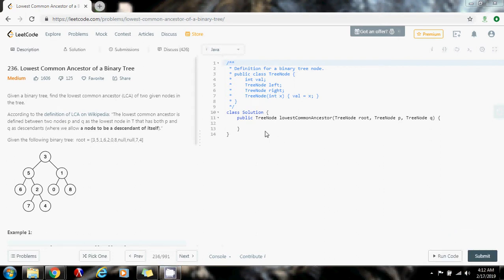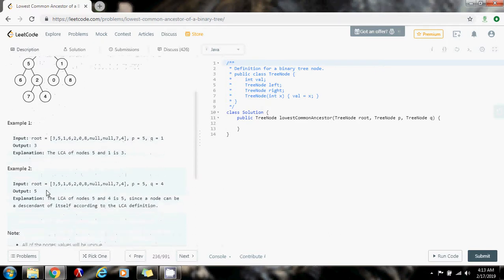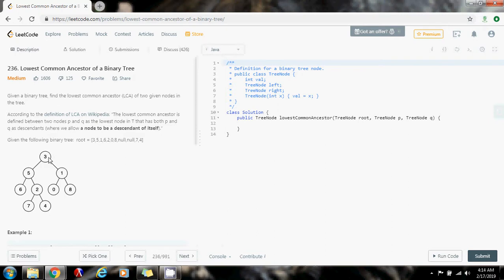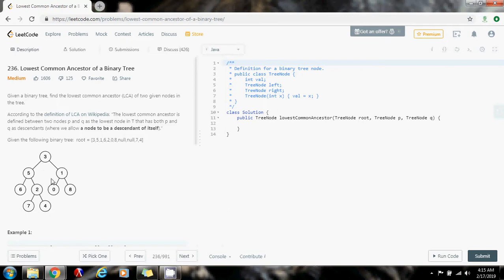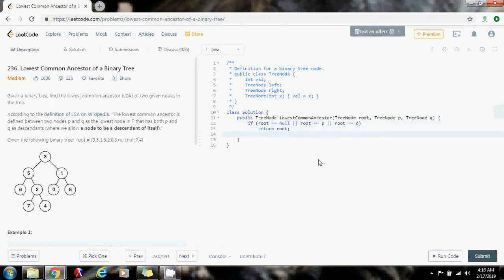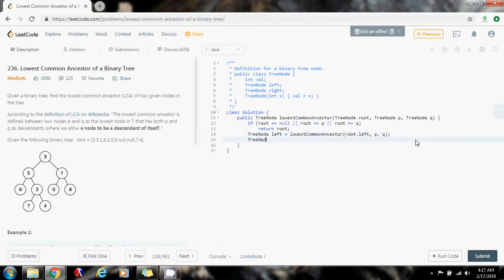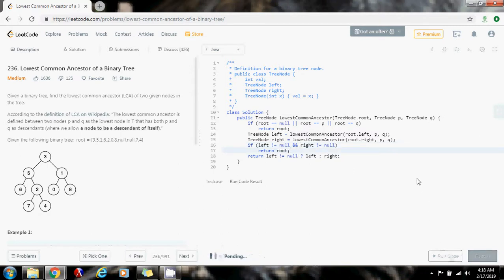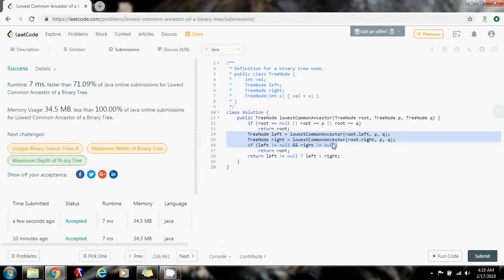Coding Interview Tutorial 51: Lowest Common Ancestor of Binary Tree [LeetCode]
Learn how to find the lowest common ancestor of two nodes in a binary tree!

The time complexity is O(n), where n is the number of nodes in the tree.